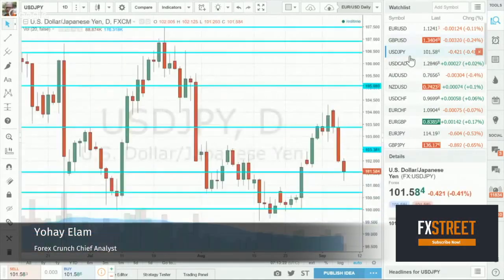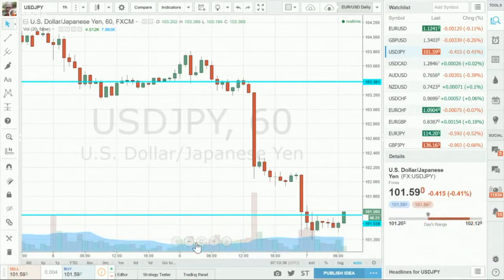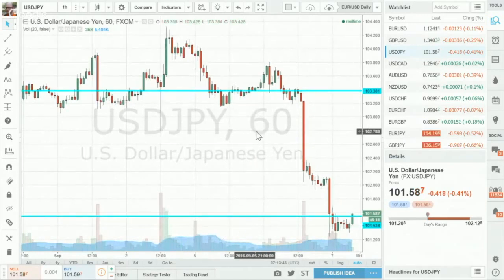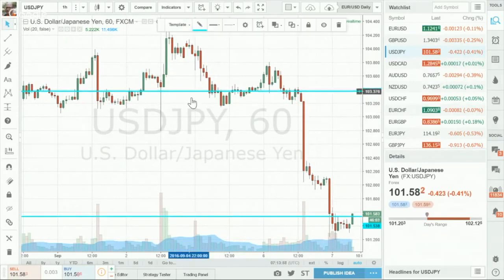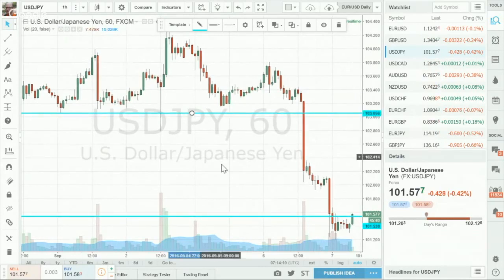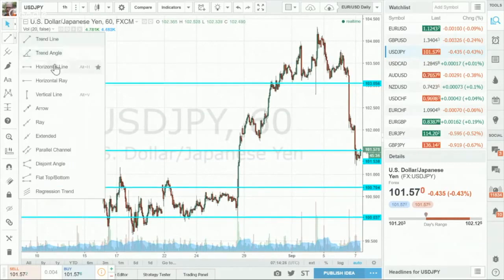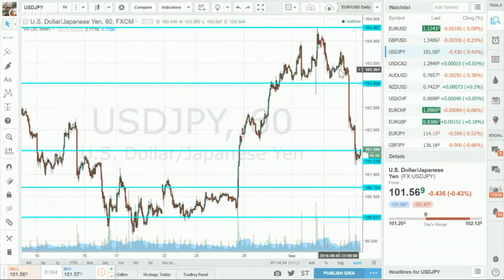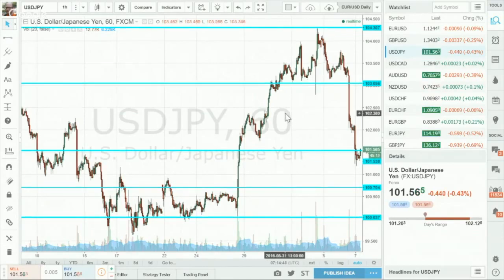USD/JPY - further worries could send it to support at 100.70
Forex Crunch Chief Analyst Yohay Elam shares his technical analysis on the USD/JPY and he offers supports and resistances to watch in the days to come.